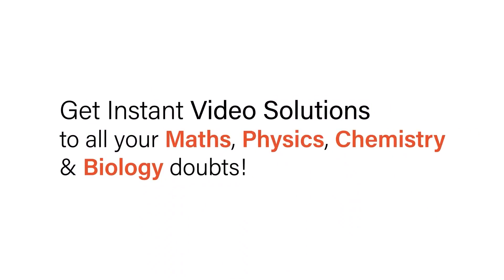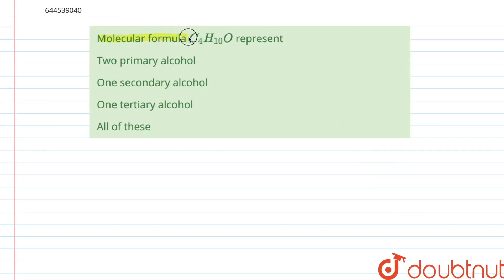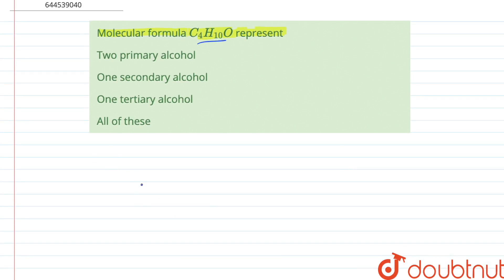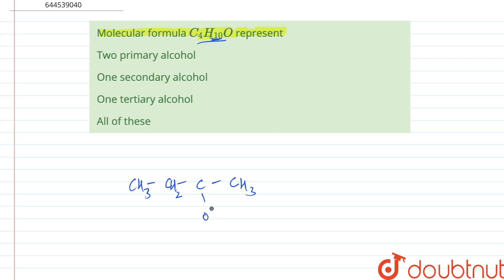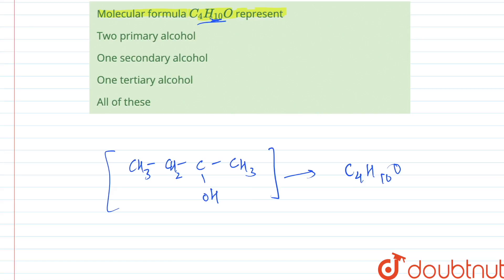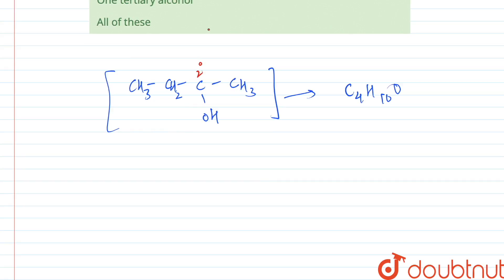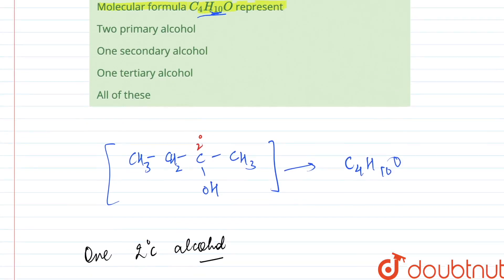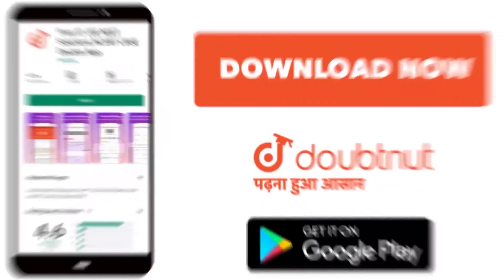Molecular formula C_(4)H_(10)Orepresent | 12 | IUPAC NOMENCLATURE & STRUCTURAL ISOMERISM | CHEM...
Molecular formula C_(4)H_(10)Orepresent
Class: 12
Subject: CHEMISTRY
Chapter: IUPAC NOMENCLATURE & STRUCTURAL ISOMERISM
Board:IIT JEE

👉 Have Any Query? Ask Us.